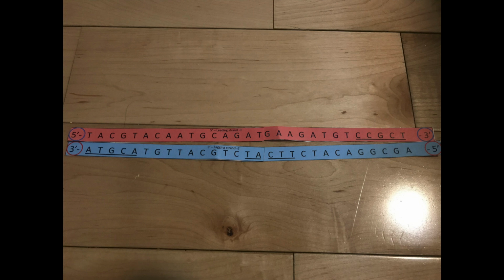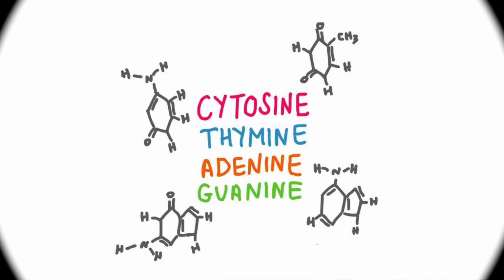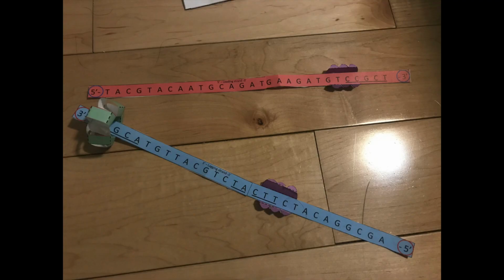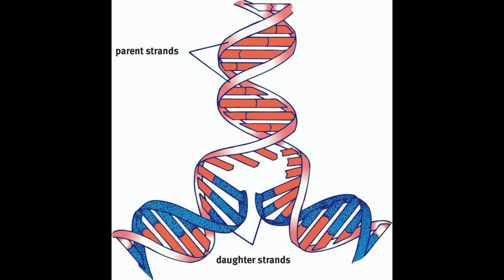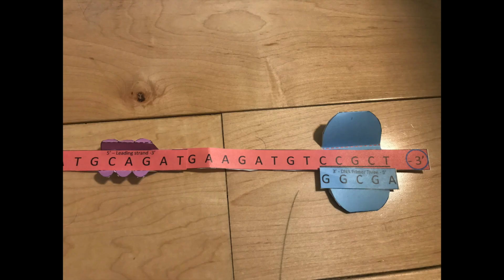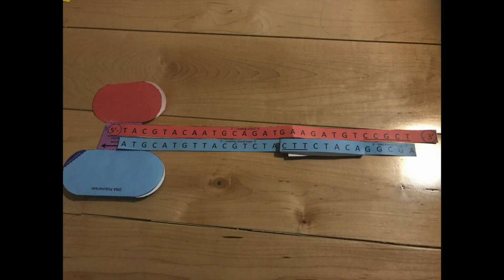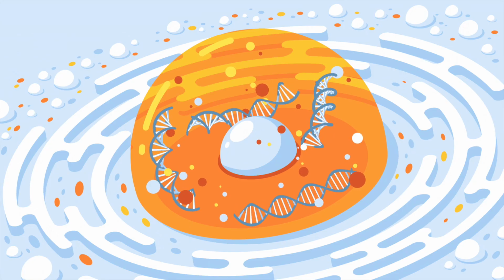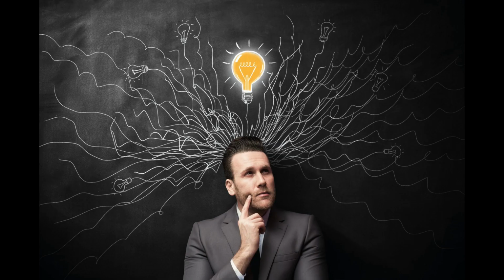DNA Replication Video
Video on DNA Replication for Dr. Goduti's A Block Bio class at Haverford School